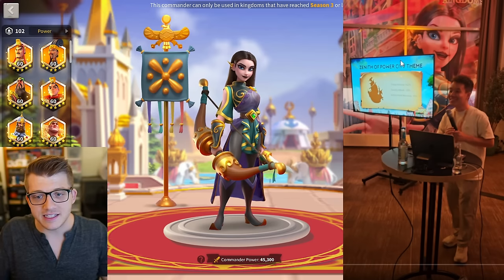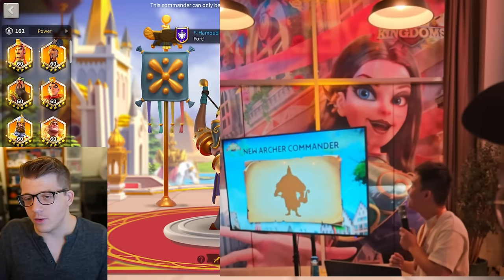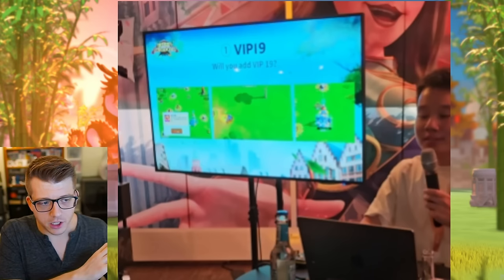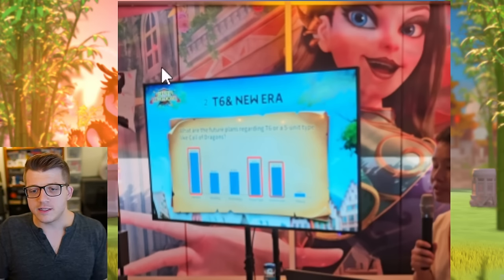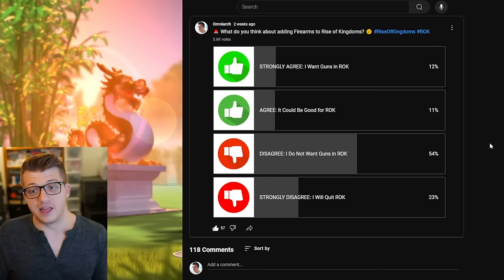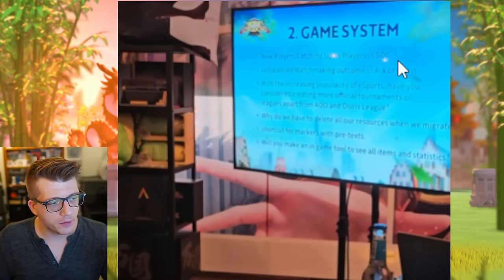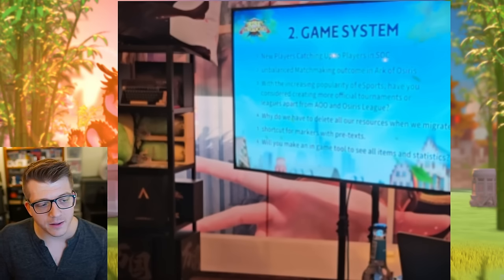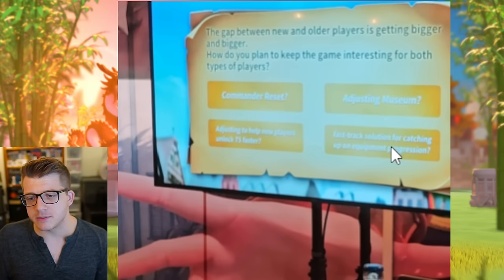UPDATE on T6 Units & NEW ARCHER Commander! Rise of Kingdoms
Omniarch is an Associate Creator of the Rise of Kingdoms Sponsored Creator Program.

Rise of Kingdoms is a Real-time Strategy game released on Mobile and PC devices. In Rise of Kingdoms, players choose a civilization, join a kingdom, and play alongside alliance mates to become the strongest they can be. Rise of Kingdoms battles happen in real time on the map. Anyone can join or leave a battle at any time, allowing true RTS gameplay. In Rise of Kingdoms, fight alongside your alliance to take control of a vast kingdom. Clash with other players and use superior tactics to emerge victorious in this MMORPG strategy battle royale. Rise to the top and you and your civilization will be written down in your kingdom’s history!

NEW players should check out my video "Rise of Kingdoms BEGINNERS Guide 2024! Rise of Kingdoms Tips - Best Commanders & Civilization in ROK"

Chapters:
0:00 Frankfurt Event Intro
1:01 Zenith of Power Skin
3:38 NEW Archer Legendary!
5:59 VIP 19
10:19 Tier 6 Units & Muskets
18:13 New Types of DAMAGE
20:51 Commander RESET!
26:03 Esports...? LOL
29:53 Resource Deletion
31:22 Quality of Life Updates